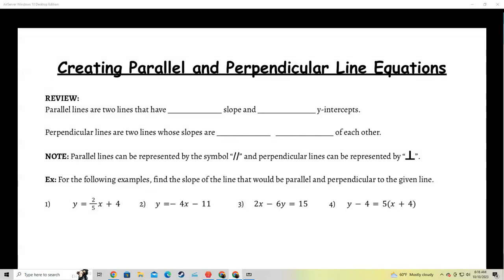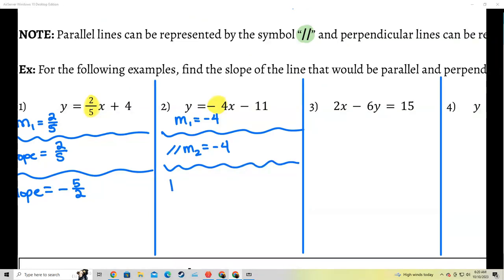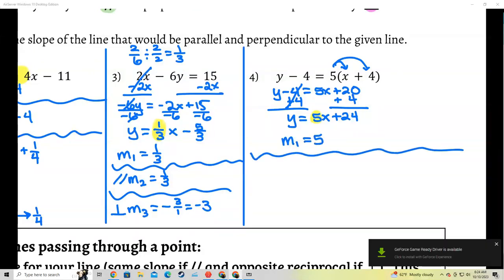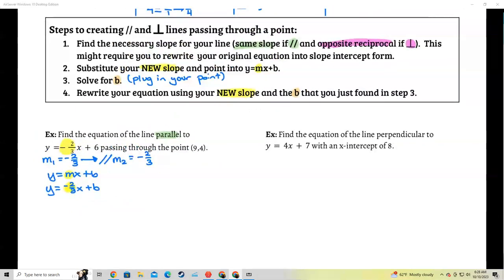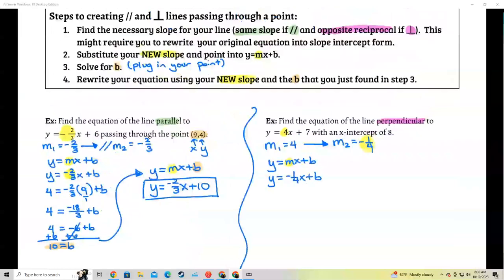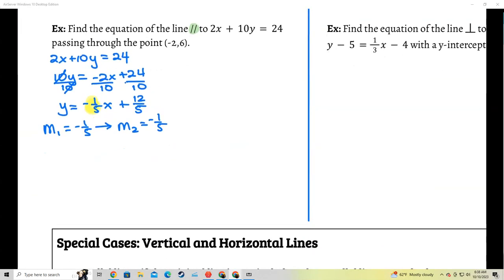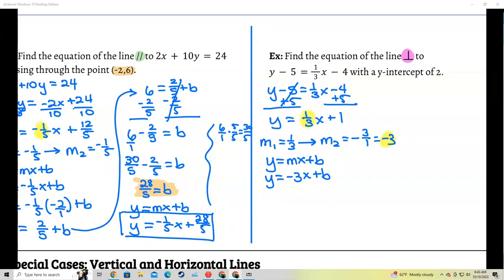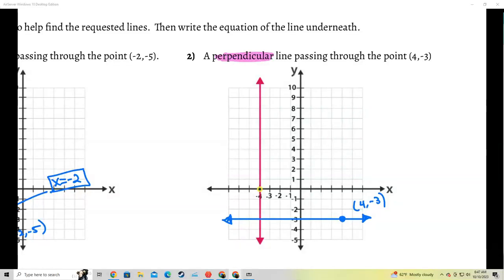Creating Parallel and Perpendicular Line Equations